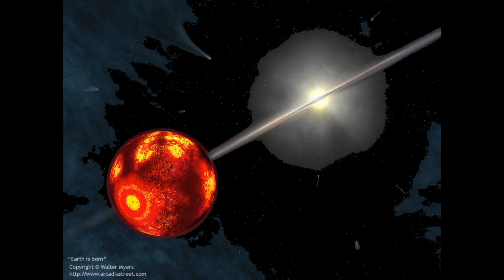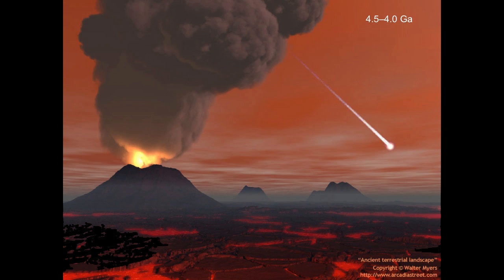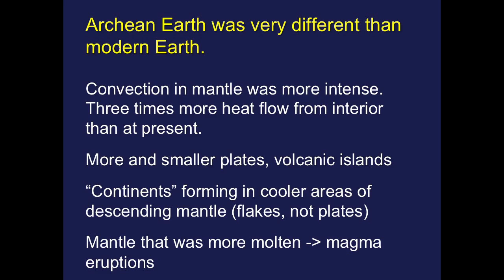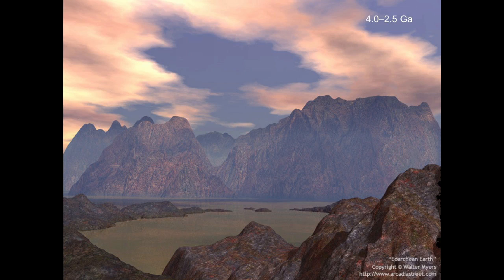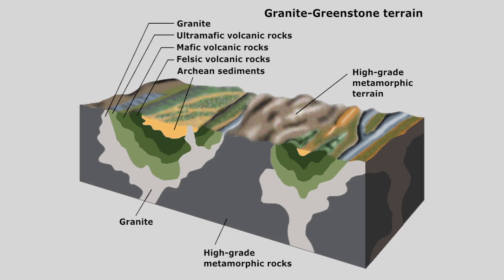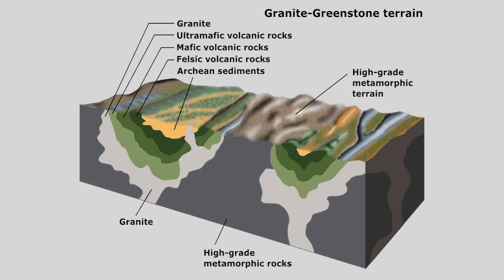Video 2.2: What came before plate tectonics? - Our Earth: Its Climate, History, and Processes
Develop a greater appreciation for how the air, water, land, and life formed and have interacted over the last 4.5 billion years.

Loved this course! The study time was much more than indicated, but the course provided a comprehensive look at Earth systems. Highly recommend. Thank you to all the instructors.,I audited the course and completed all except the exams and am using it as a refresher course. Great course and I recommend it highly.